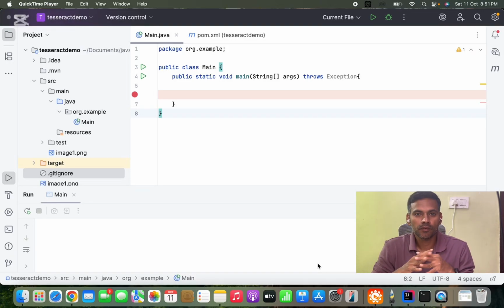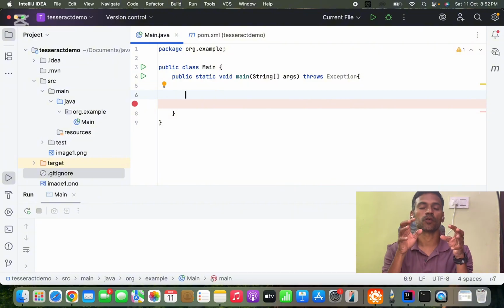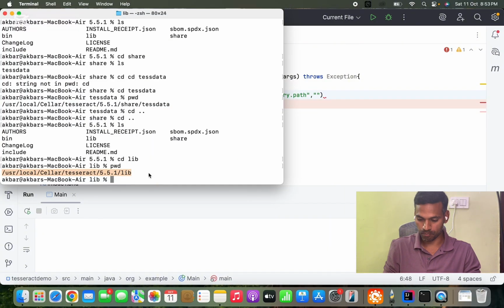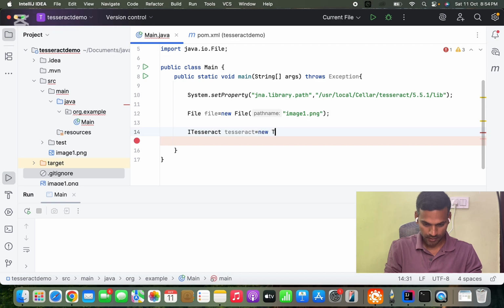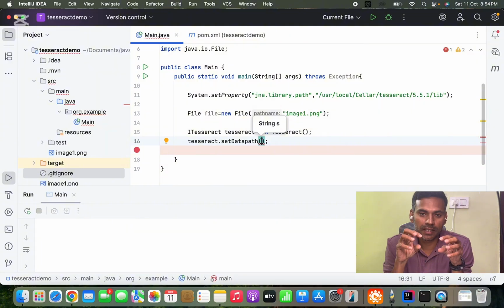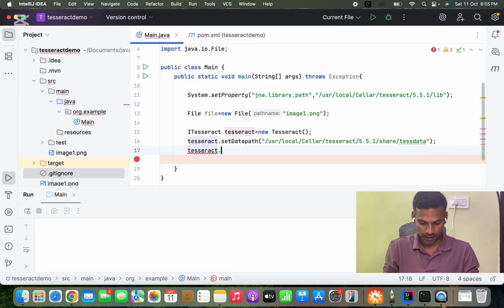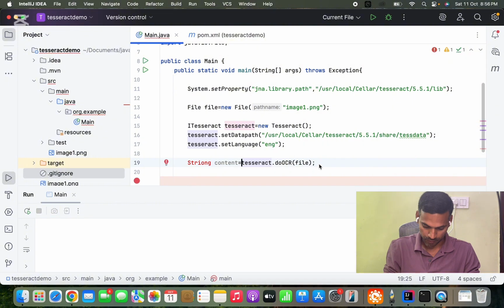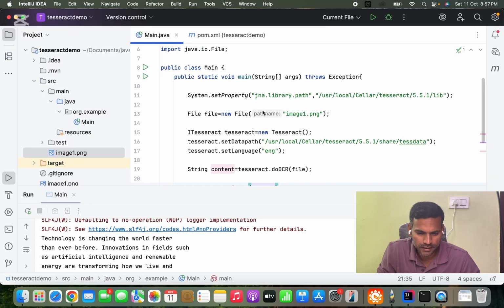Java Tesseract OCR in 5 Minutes | Extract Text from Images using Tess4J Tutorial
Build a Java OCR app in just 5 minutes using Tesseract and Tess4J! 🚀
In this quick hands-on tutorial, you’ll learn how to integrate Tesseract OCR with Java, set up dependencies, and extract text from images step-by-step.
Perfect for developers exploring Optical Character Recognition (OCR), AI/ML, or automation projects in Java.

🔹 What you’ll learn:

Setting up Tesseract OCR with Java

Installing and configuring Tess4J

Extracting text from images using Java code

Practical OCR example for beginners

📌 Tools Used: Java, Tesseract OCR, Tess4J, IntelliJ IDEA / Eclipse